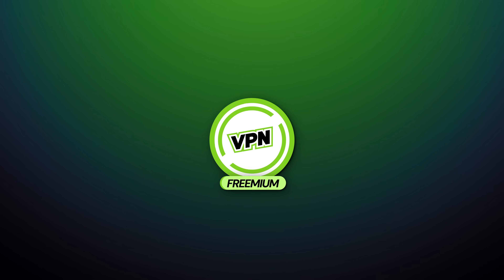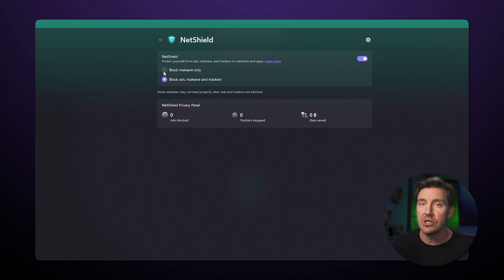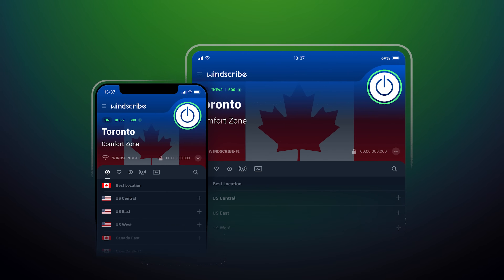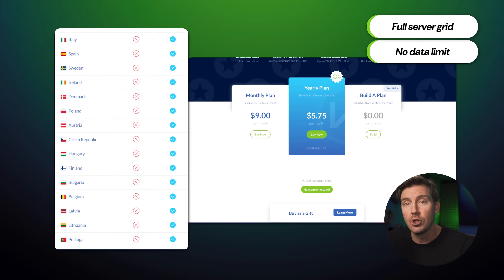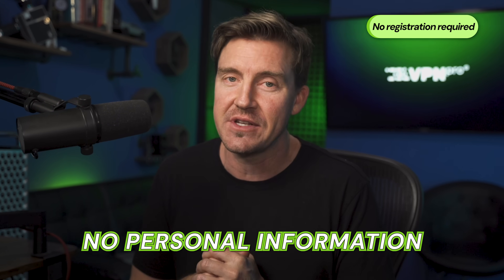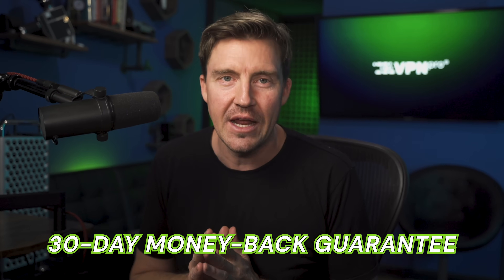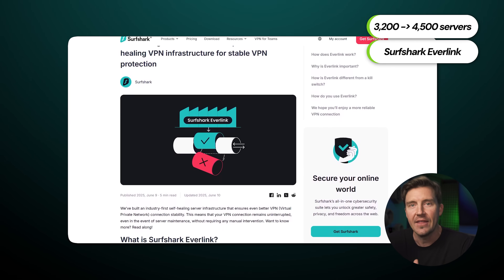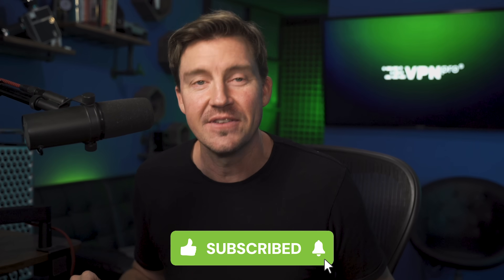Best free VPN 2026 | TOP choices that still hold up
💥👇 Get the biggest discount for the best premium upgrades to the best free VPNs 👇💥

In this video, I went through all the best free VPN providers that have improved in 2025, and I will also show you what free VPN is the best to use in 2026.

\\TIMESTAMPS//
0:00 Intro
0:28 Proton VPN free: what changed in 2025?
2:14 Windscribe free VPN: speeds & limits?
3:50 Hide.me VPN: still worth using?
5:05 Premium picks for free: NordVPN & Surfshark
7:04 Final verdict: what's the best free VPN?